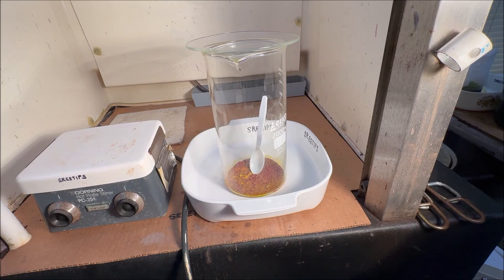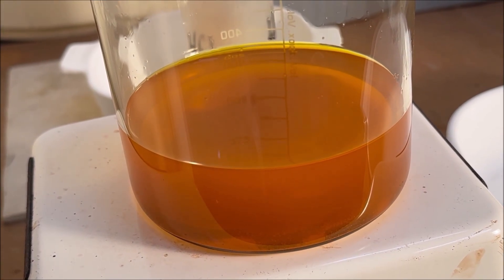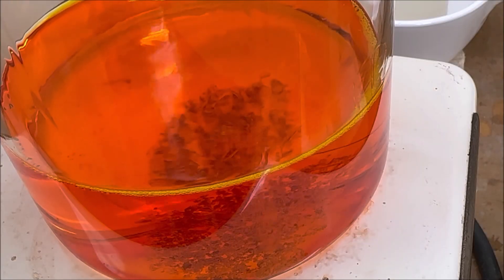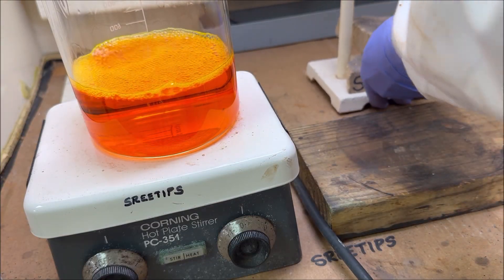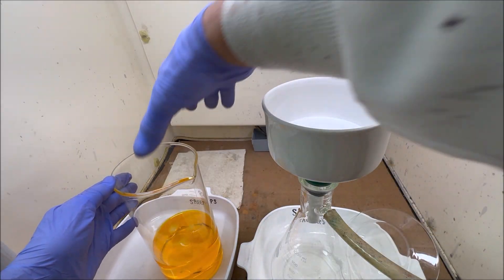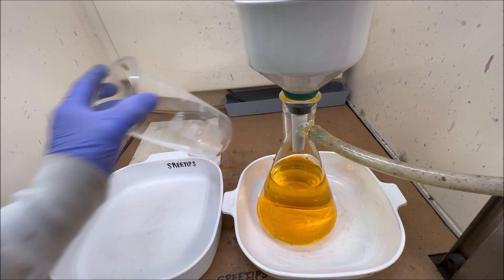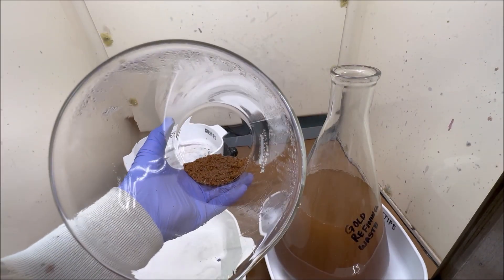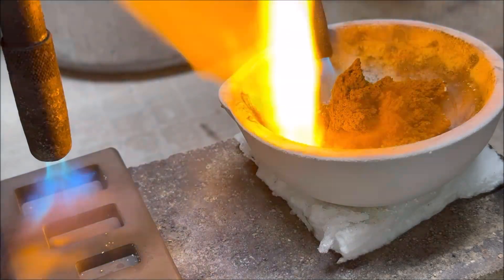Recover The GOLD From The Burnt Gold Chloride